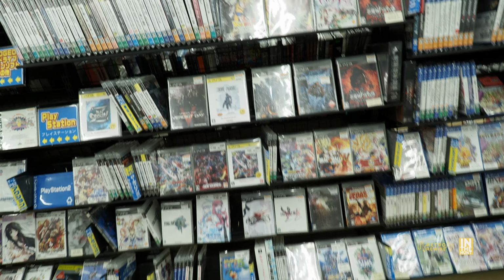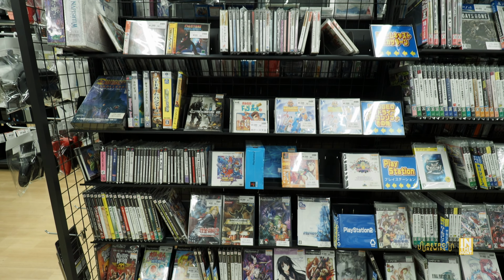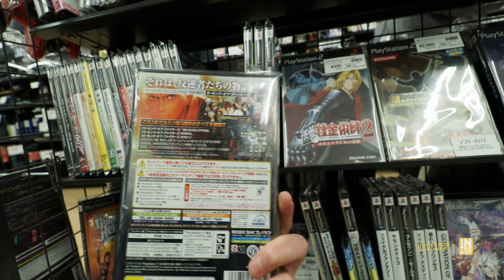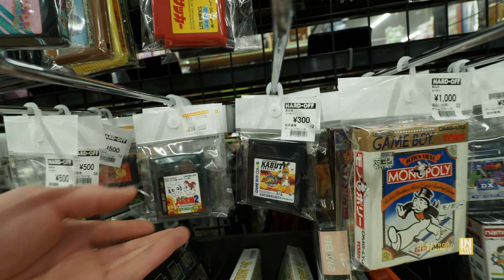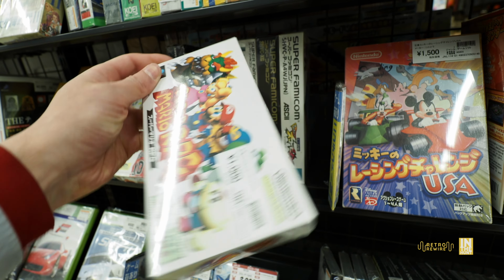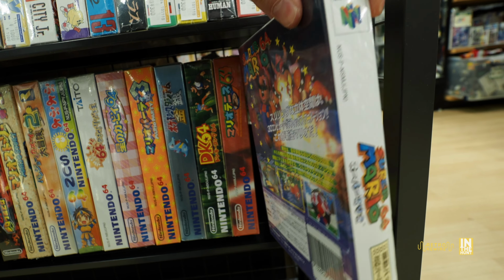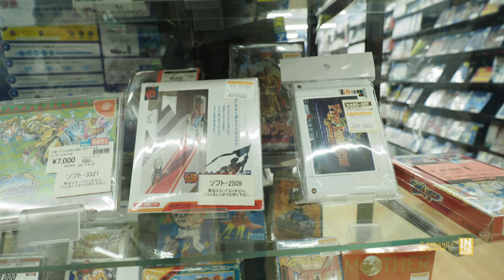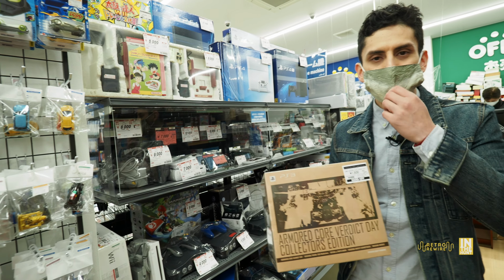Hard Off Retro Game Hunting 4k | PT 2 Kurihashi (Kazo Higashi), Saitama | In The Hunt | Retro ReWire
Welcome to Retro ReWire! Today we will be continuing the In The Hunt retro game hunting and store tour series. We're heading back to Saitama. This time at a Hard off located in Kurihashi (Kazo Higashi)! This store had quite a bit of stock, more than I could film. This is a shop that's definitely worth checking out. So sit back, relax and let's enjoy the Hard Off in Kurihashi, Saitama! I will be releasing this episode in two parts!

These videos are a part of the In The Hunt playlist. Below is a link to the part 1.